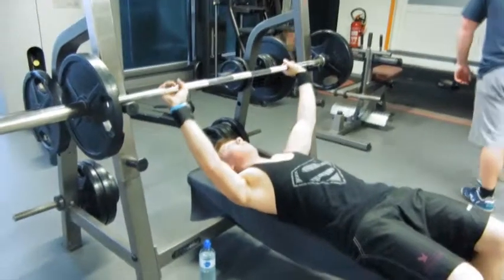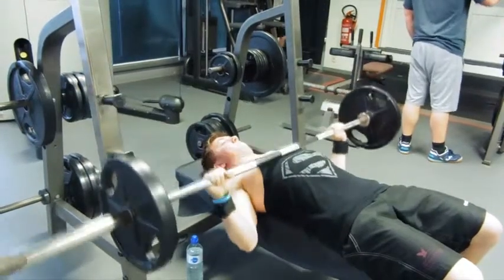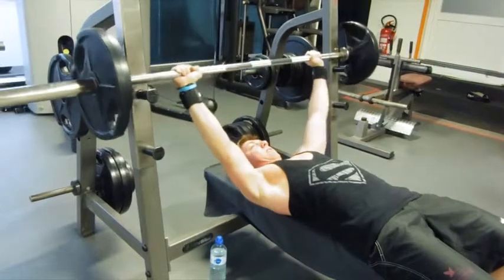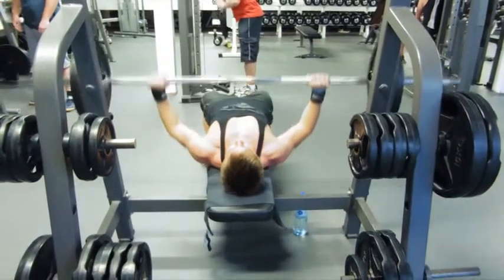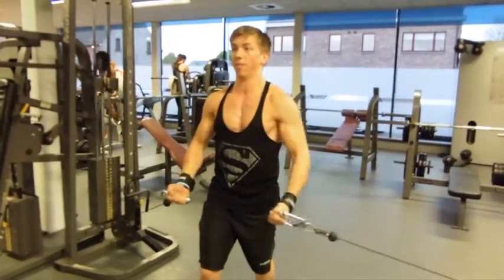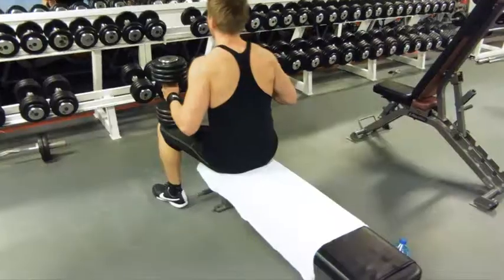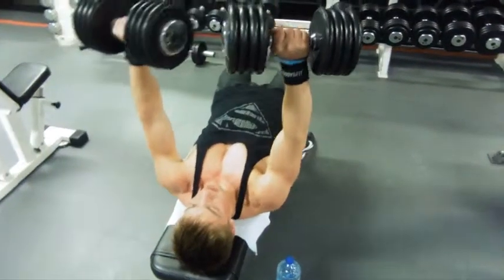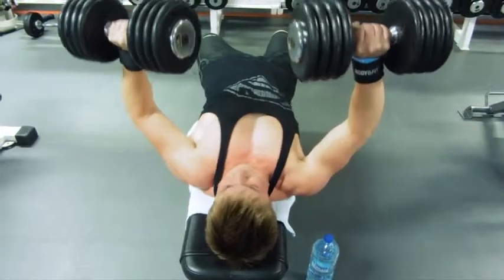FZTH ep. 2 The ancient benchpress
The second episode of the series and I'm talking about the most popular exercice in the gym. I also have a message for those who wanna lose weight.